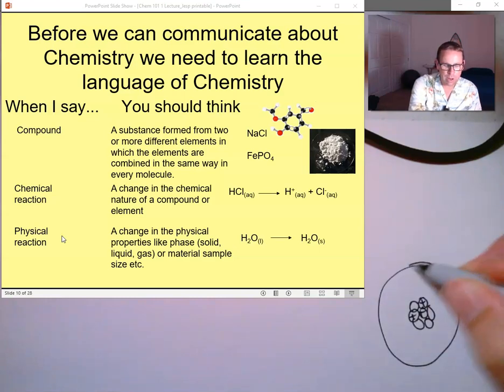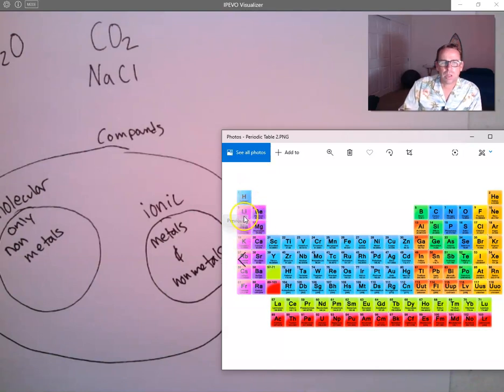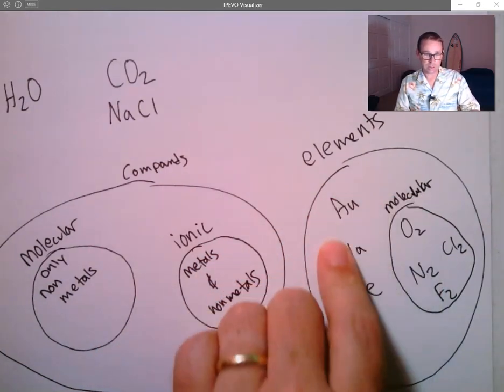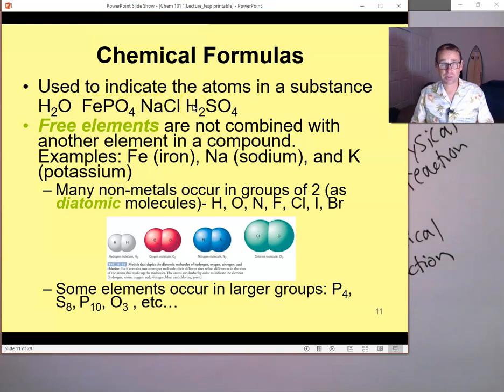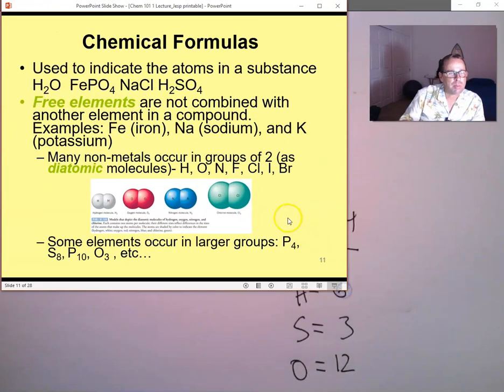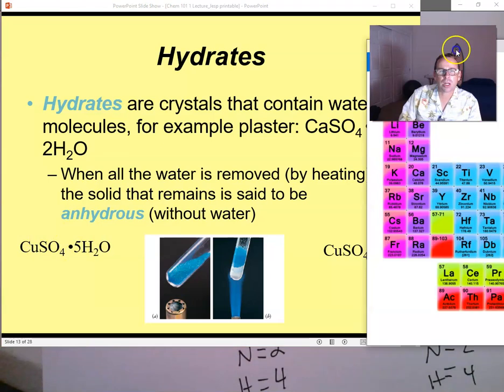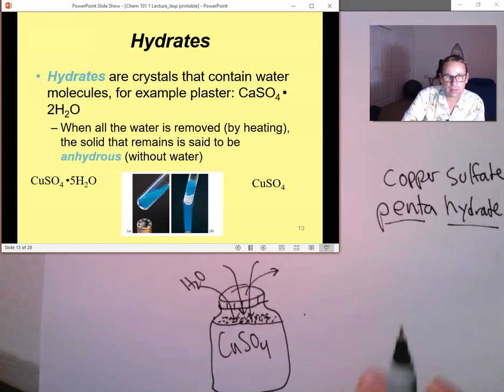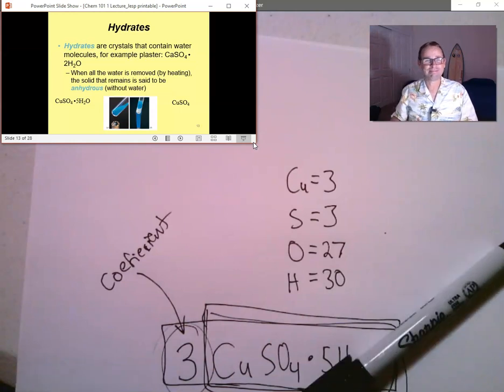Molecular and Ionic Compounds and Hydrates